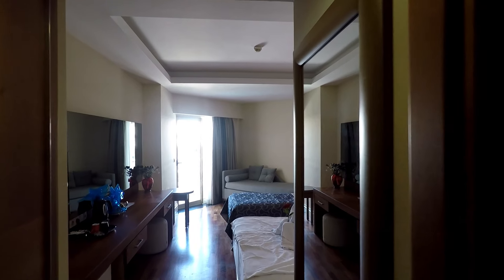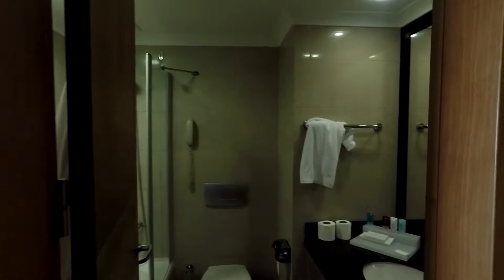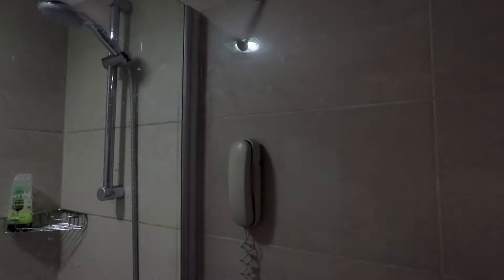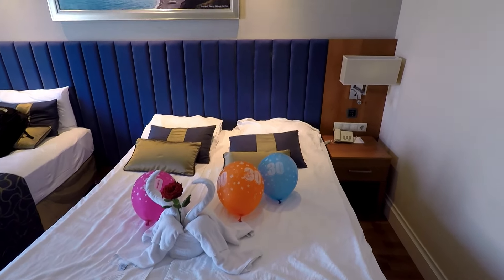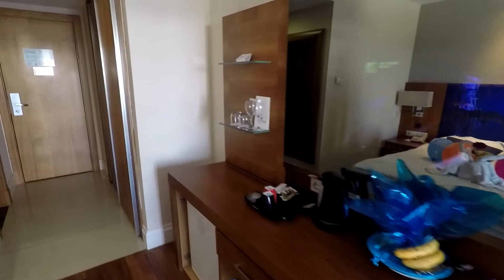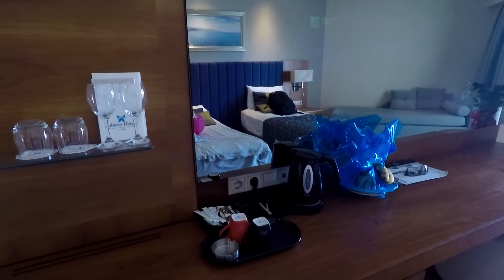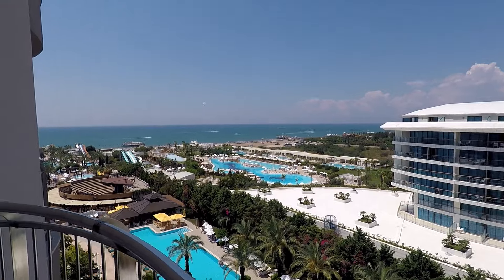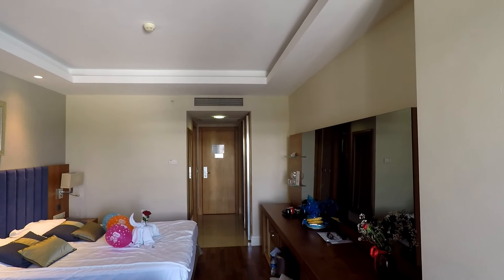Liberty Lara Beach Hotel - Larger Room with Sea View and Balcony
Larger Room with Sea View and Balcony at Liberty Lara Beach Hotel 2018